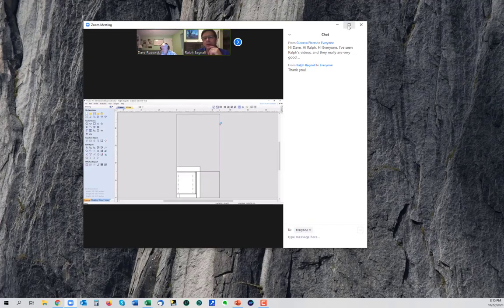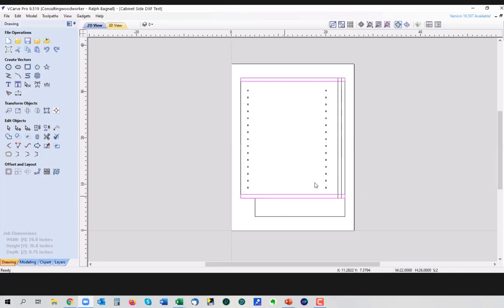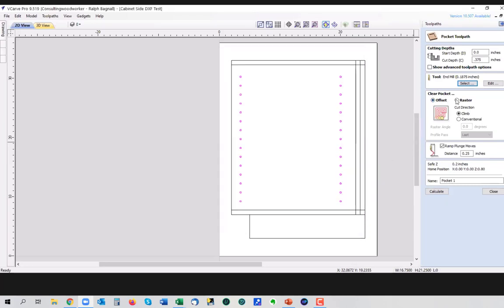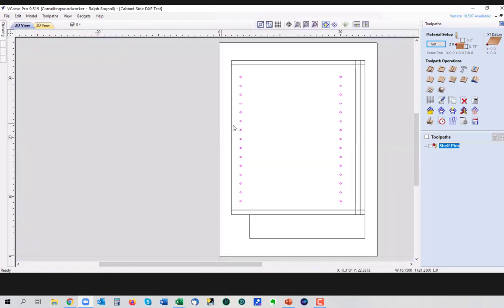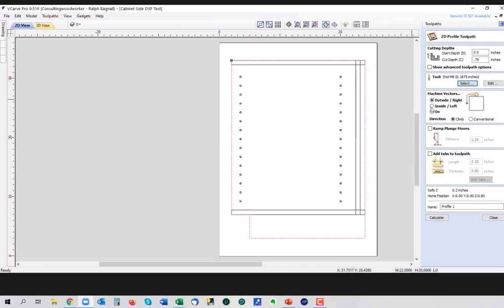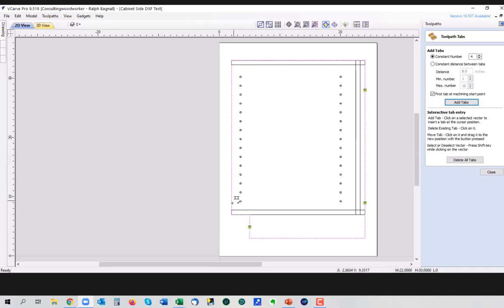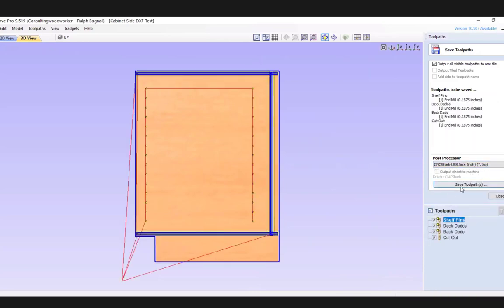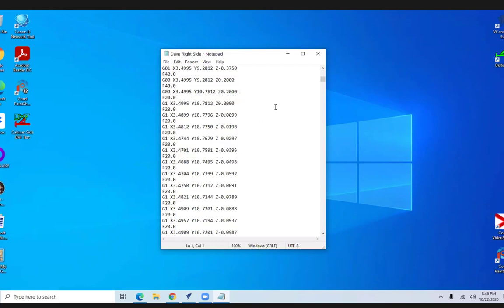Processing a DXF file from SketchList 3D to create a cabinet side.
Ralph Bagnall, CNC expert and author shows how to use the DXF files exports from SketchList 3D in VCarve to create a tool path for CNC.